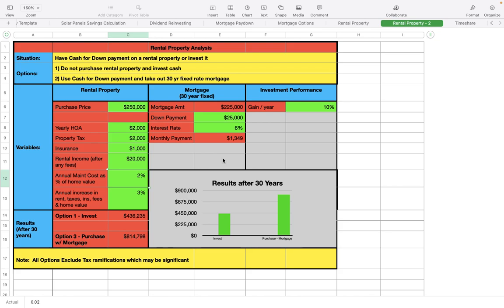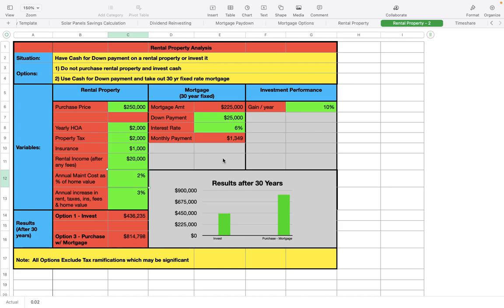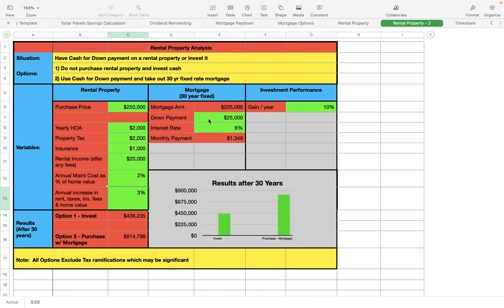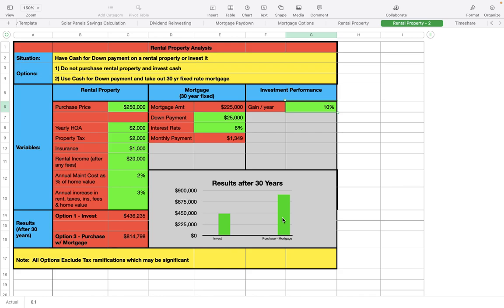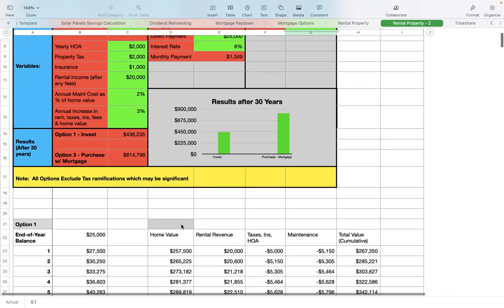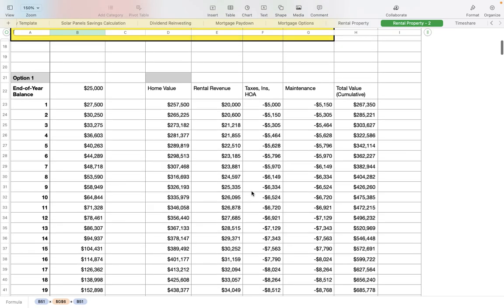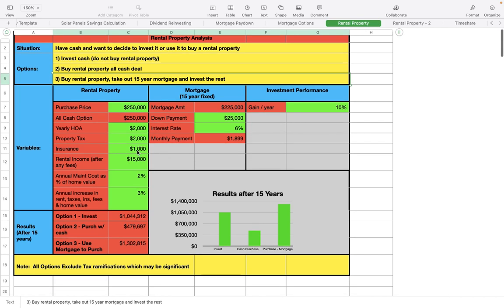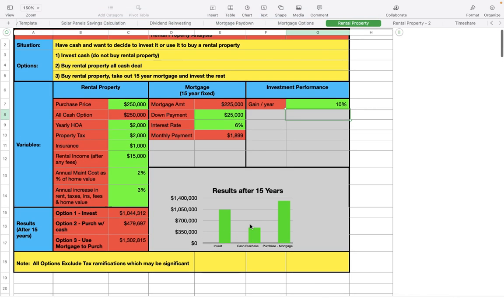Rental Property - Variables to consider in your decision-making process to purchase or not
Have you ever thought about buying a rental property ?  If so, this video goes over the variables to consider in your decision-making process.